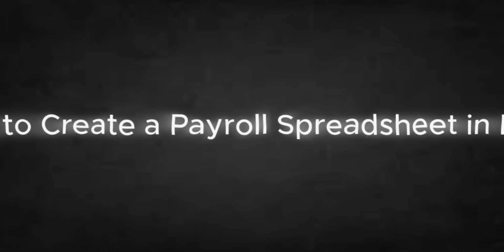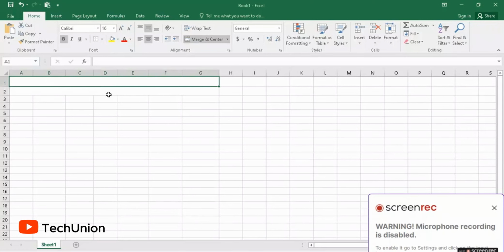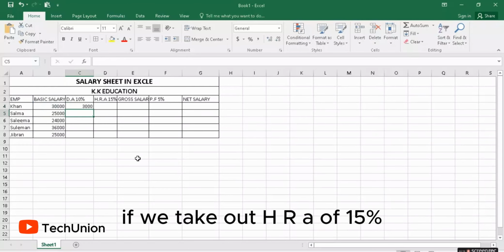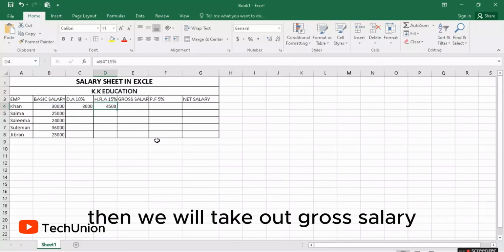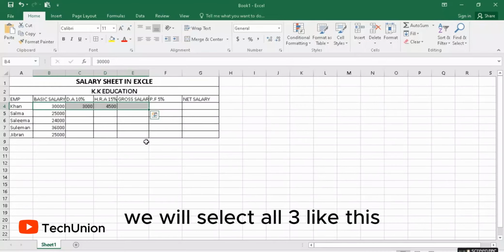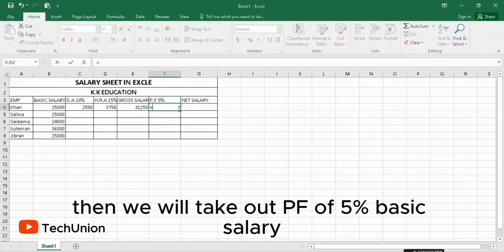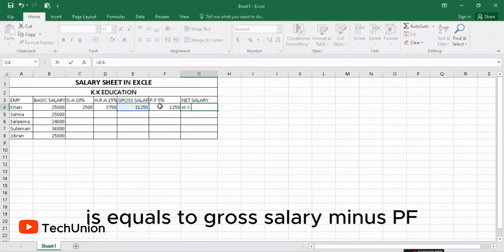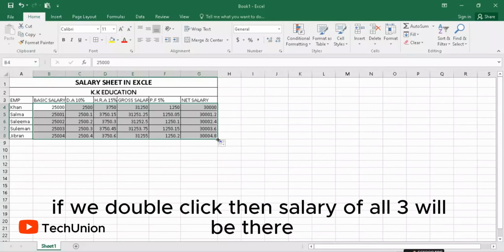How to Create a Payroll Spreadsheet in Excel | Calculate Gross Pay & Net Pay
Learn how to calculate Basic Salary in an Excel sheet step-by-step. In this video, you’ll see how to create a simple salary sheet and use Excel formulas to calculate DA, HRA, Gross Salary, PF, and Net Salary easily. This tutorial is perfect for beginners who want to learn practical Excel skills for office work.